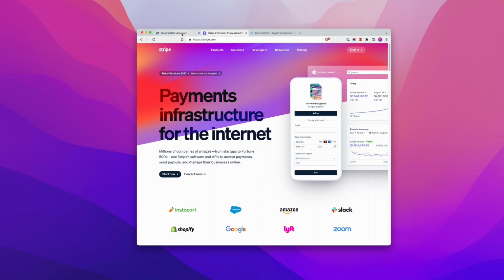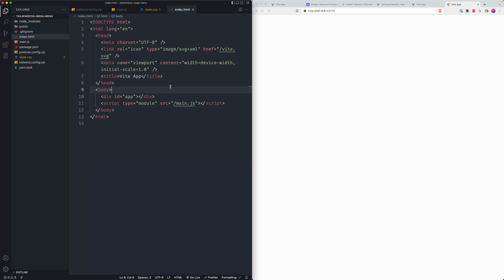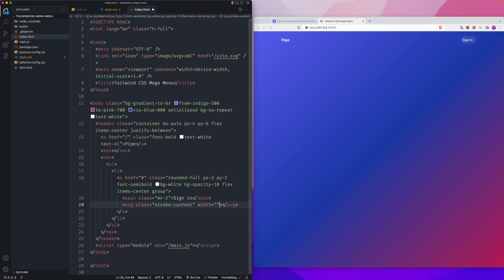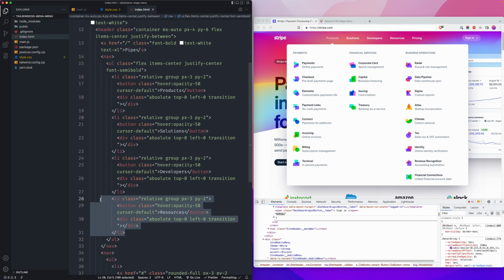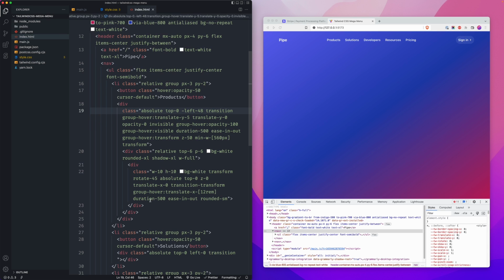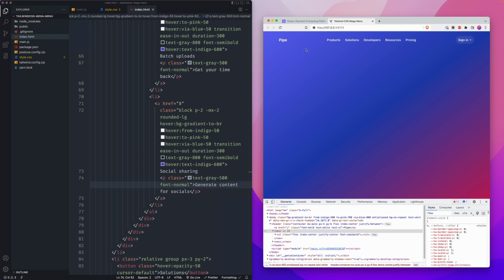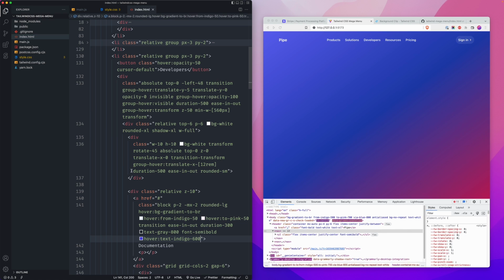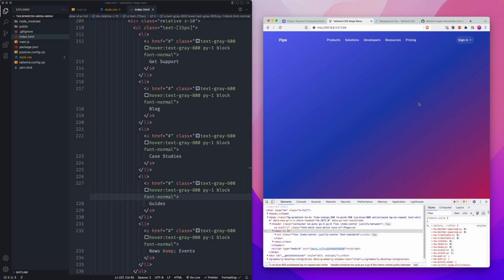Tailwind CSS mega menu tutorial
If you are an avid Tailwind CSS user like myself, you probably landed here to learn how to make better use of Tailwind CSS for a more complex solution like a mega navigation menu.

I was inspired by Stripe's navigation, so part of this guide is stealing some inspiration from them. We'll need to leverage Tailwind CSS to make this all work, as well as some JavaScript.

To make my and your life easier, I'm reaching for the Vite JS. Think of Vite as a progressive front-end stack ready to use and less complex than something like Webpack. I'll often use this on static sites just or more front-end-focused apps.

Timestamps:

00:00 - Intro
02:03 - Vite.js
02:45 - Create a new project
04:20 - Installing and configuring Tailwind CSS
08:38 - Scaffold HTML and Start styling menu